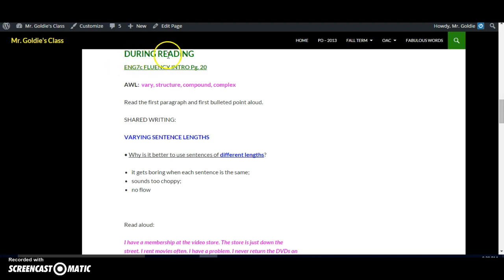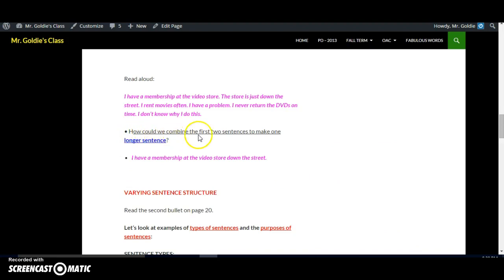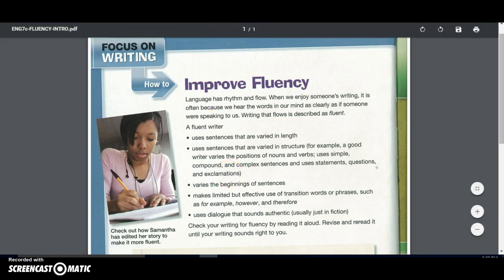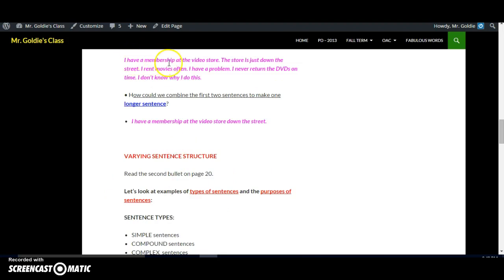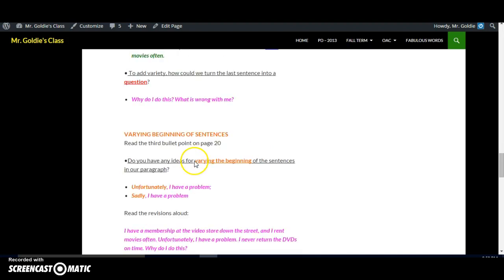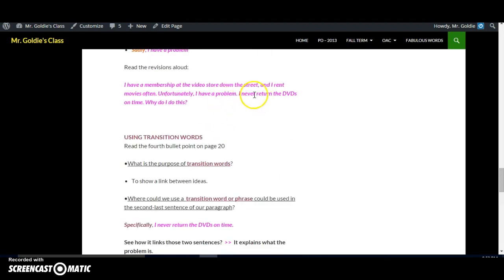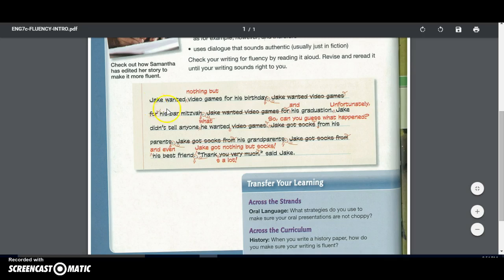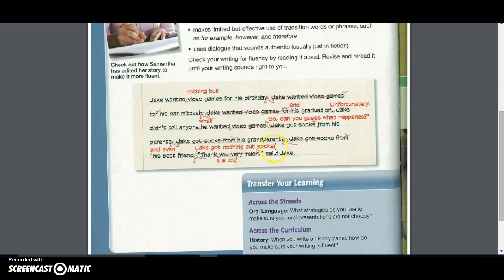ENG7c Writing Fluency Strategies Lesson